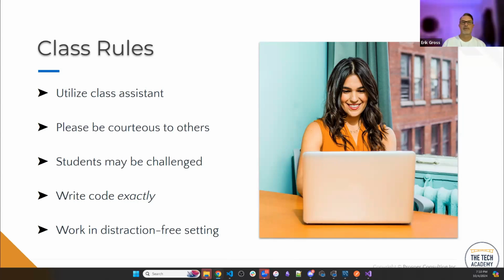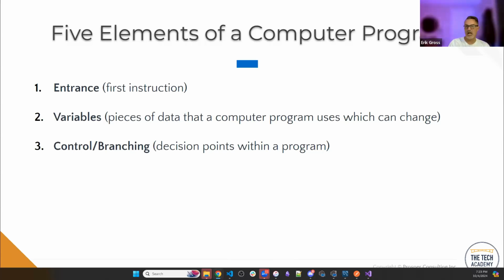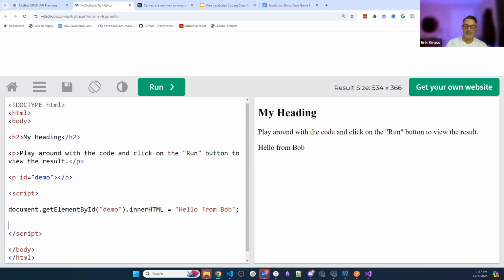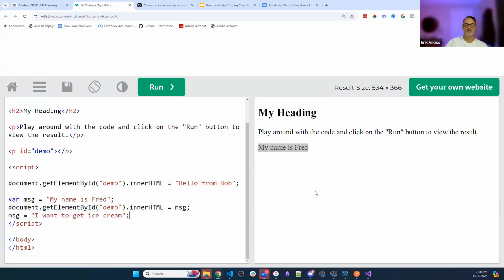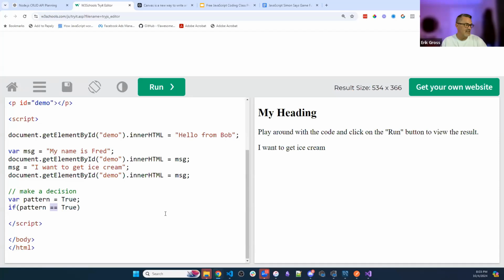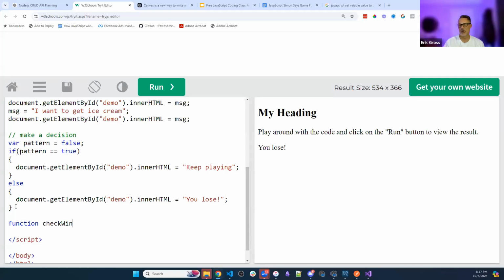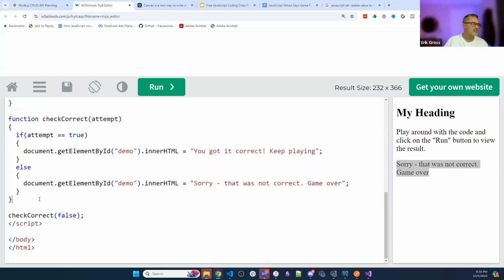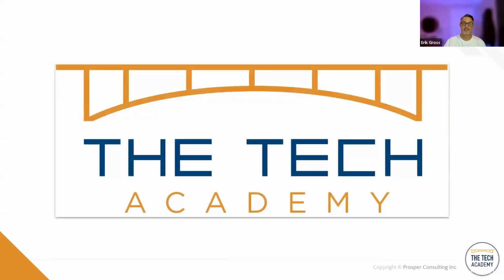Lets Play Simon Says with JavaScript by Erik Gross (Co-Founder of The Tech Academy)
In this session, Erik will introduce you to the fundamentals of game mechanics, user interaction, and basic coding techniques. No prior experience is needed! This class is perfect for those just starting their programming journey!

Here are the links to all of Tech Academy’s products and services (Accelerator, books, events, special media accounts, etc.)